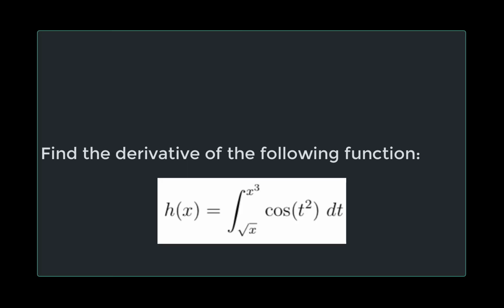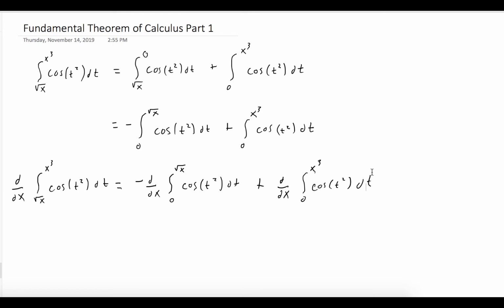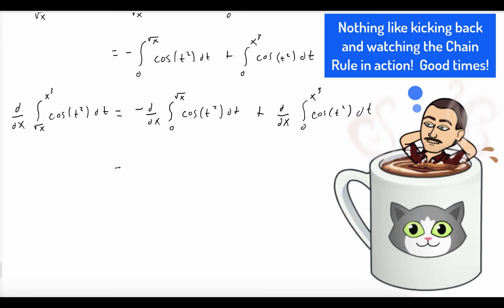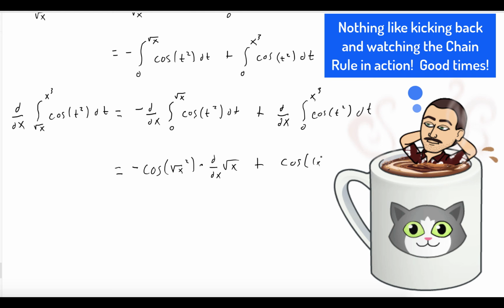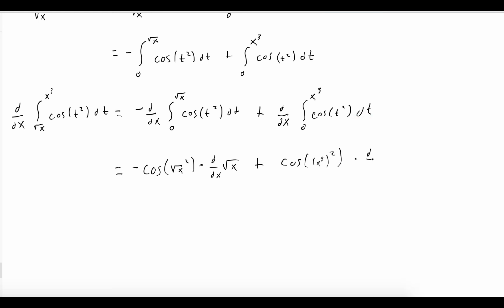Fundamental Theorem of Calculus Part 1 - Coffee and Calculus with Dr. Weselcouch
We take the derivative of the integral from squareroot(x) to x^3 of cos(t^2) dt using the Fundamental Theorem of Calculus Part 1